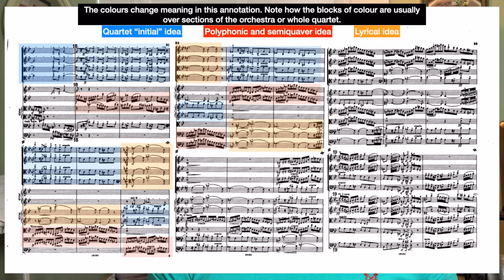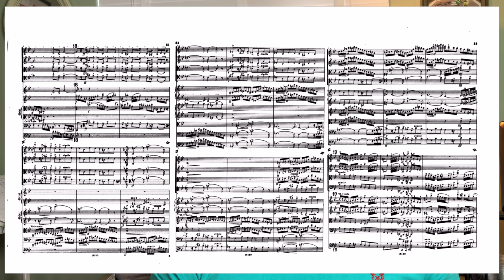Elgar’s String Orchestration Secrets: How to Maximise Colour in the String Orchestra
Learn how to orchestrate for string orchestra by studying Edward Elgar’s masterful use of colour, balance, and texture.

In this video, I explore how Elgar’s Introduction and Allegro for Strings creates stunning contrasts between solo strings (string quartet) and sectional strings (string orchestra) — a perfect study in orchestral clarity and expressive depth.

Whether you’re a composer, orchestrator, or student of orchestration, this analysis will help you understand how to shape colour, space, and presence in your own string writing.

In this video, you’ll learn:
 • How Elgar balances solo and sectional strings through structural counterpoint
 • The concept of numeric accentuation and dovetailing — adding weight and presence through orchestration
 • How Elgar achieves colouristic contrast by alternating and layering solo/sectional timbres
 • Techniques for superimposing string ensembles to create tension and textural depth
 • How to apply these orchestration principles to your own work

Chapters

00:00 Introduction
01:32 Solo vs Section Strings
04:15 Structural Counterpointing
07:05 Numeric Accentuation & Dovetailing
11:40 Colour and Presence in Orchestration
14:50 Superimposition Technique
18:40 Applying Elgar’s Concepts to Your Own Writing
21:15 Final Thoughts

🎬 Prokofiev – “Troika” Orchestration Analysis￼
🎬 Vaughan Williams – Dives and Lazarus: String Colour and Blending￼

Resources

💬 Question for you:
When writing for strings, do you prefer blending soloists or contrasting them with full sections?